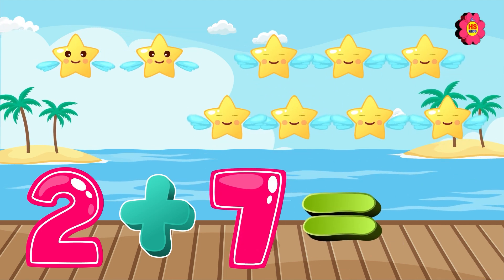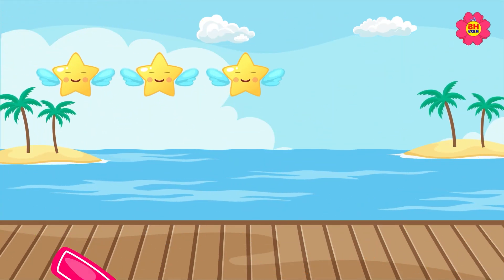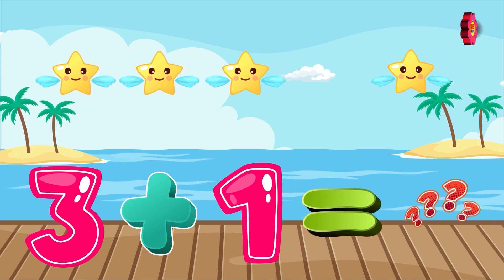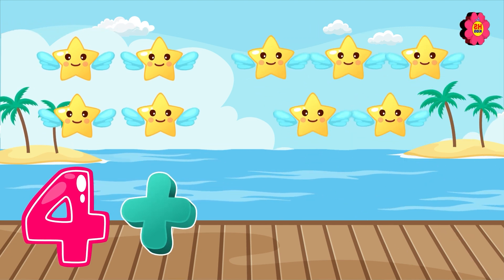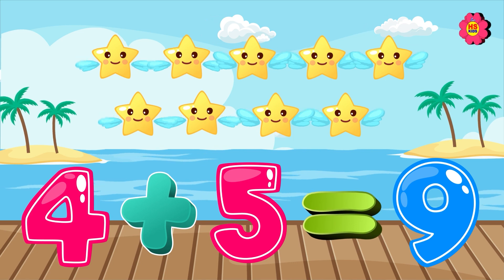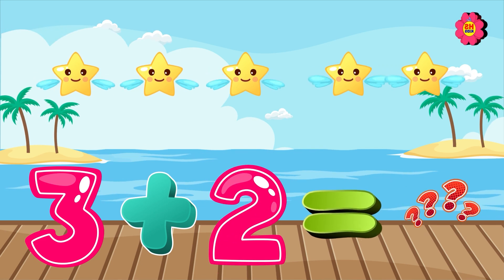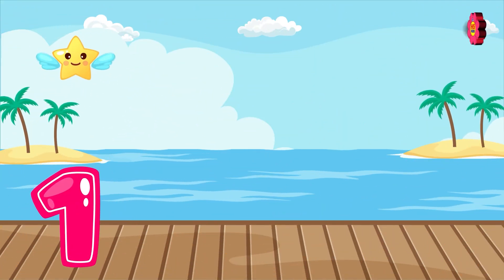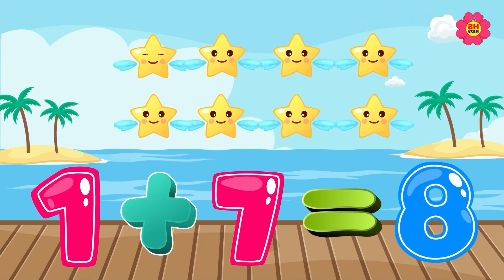Mastering Math Makes You a Math Master! - Learning Addition for Kids on HS KIDS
Calling all young mathematicians!   Get ready for a blast off into the world of addition with HS KIDS!  This video is your one-stop shop for learning (and loving!) how to add numbers together.  Whether you're a brand new adventurer or need a quick refresher, this exciting lesson will have you conquering addition problems in no time!

Why is Addition Important?

Addition is one of the foundational skills in math. It helps you solve problems in everyday life, from figuring out how many cookies you and your friends can share (without any arguments!), to calculating your weekly allowance.  In this video, we'll break down the concept of addition in a way that's clear, engaging, and, most importantly, FUN!

What You'll Learn:

The Basics of Addition: We'll explore what addition means and how it works. You'll learn key terms like "sum" and "addends," and discover different ways to represent addition problems.
Counting On: This is a fantastic strategy for solving simple addition problems. We'll show you how to use counting on your fingers or with objects to find the answer.
Fun & Interactive Examples: Get ready for some awesome activities! We'll use colorful visuals, catchy songs, and engaging stories to make learning addition a blast.
Building Confidence: As you master addition problems, your confidence will soar! We'll celebrate your progress and show you how addition skills can be used in real-life situations.
This video is perfect for:

Children who are just starting to learn addition.
Kids who need a fun and engaging review of addition concepts.
Parents and teachers looking for a creative way to teach addition.
Join the HS KIDS Math Crew! ‍‍

Let's make learning math a journey filled with joy and discovery!

Let's unlock the world of math together on HS KIDS!